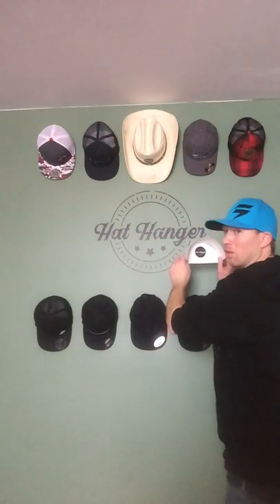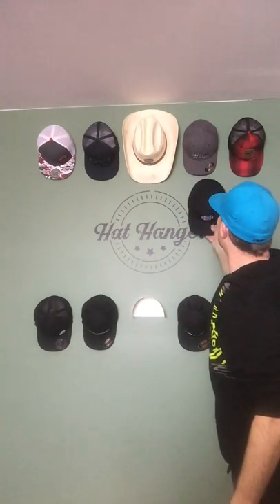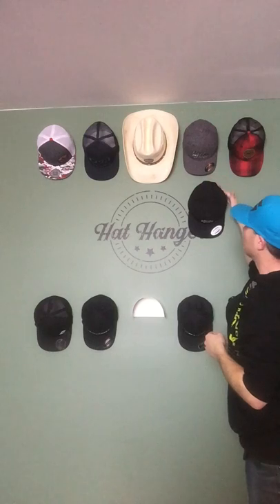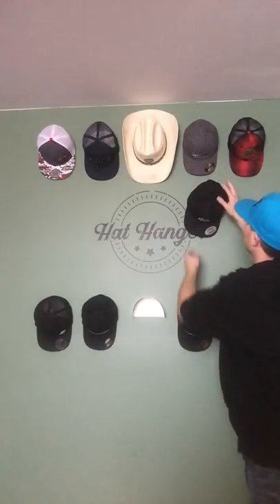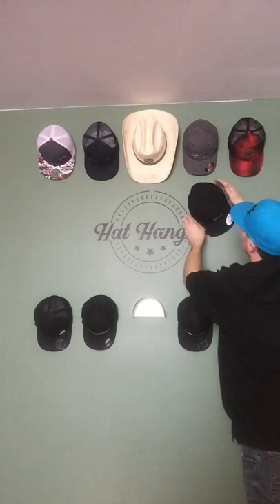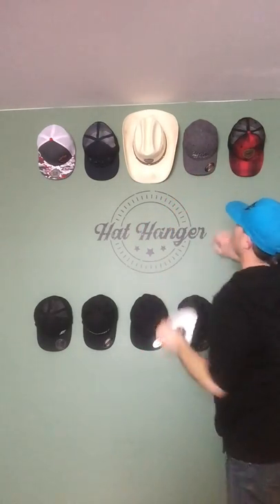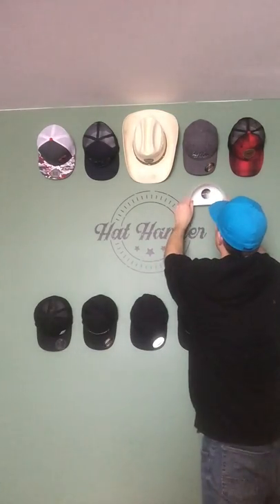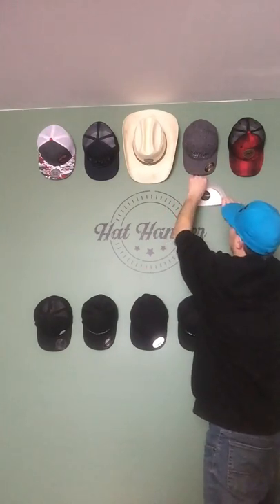Hat Hangers for storing, organizing and display all shapes and styles of hats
The new and unique way to show off your hats and maintain their shape is with Hat Hangers. No Nails! Using the removeable foam tape you can hang them almost anywhere. Now available in the following colors: White Winter, Black Barnwood and coming soon, the Blue Line.